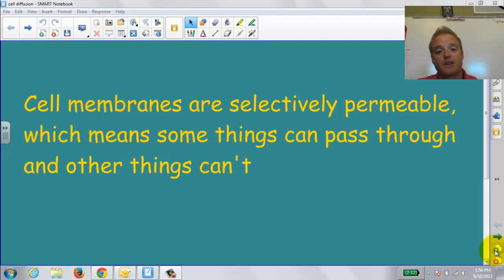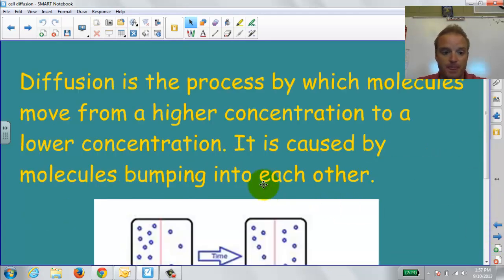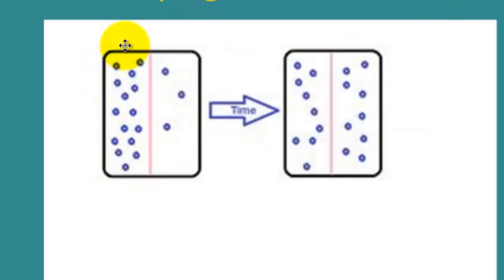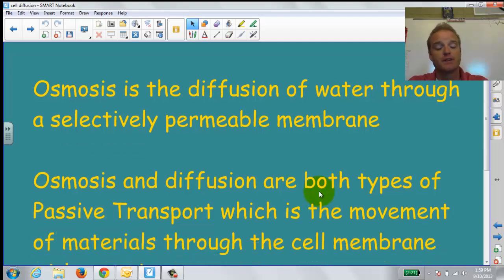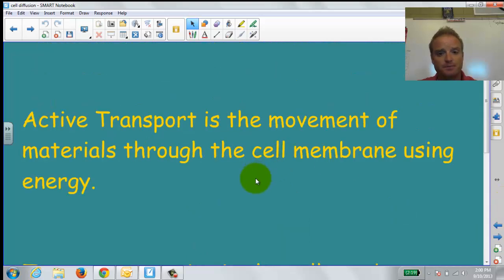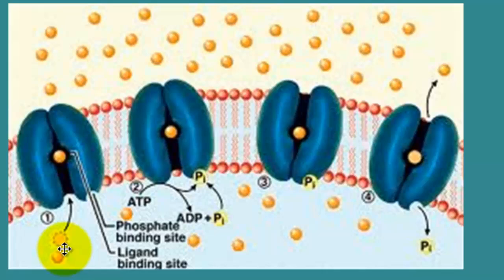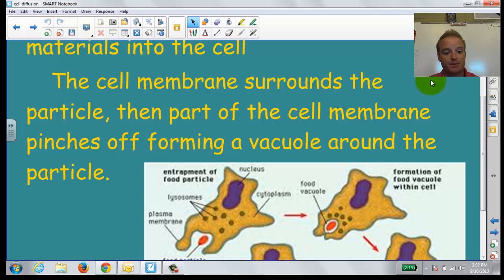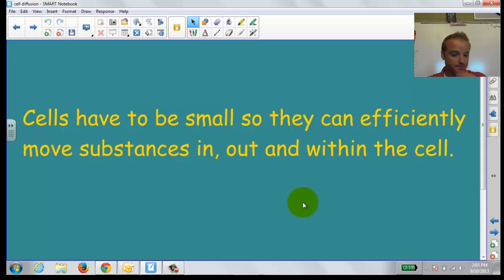Cell Permeability 1-4